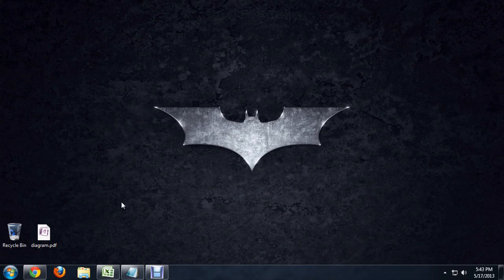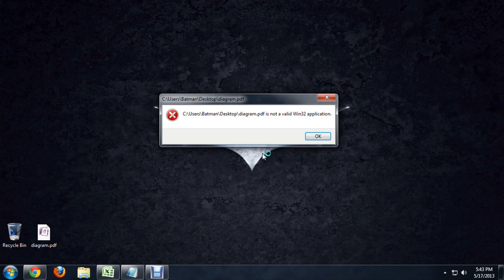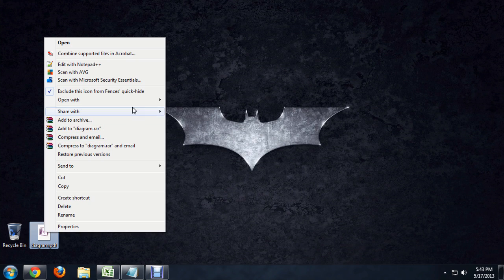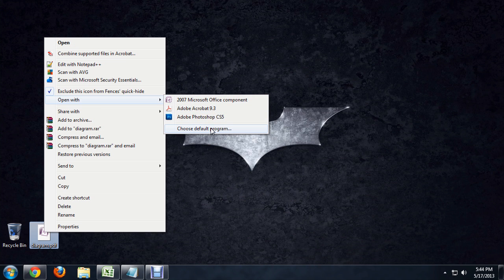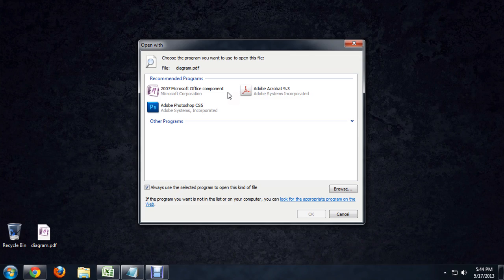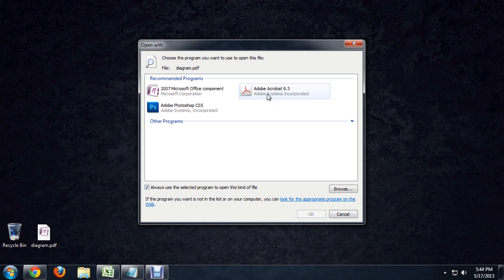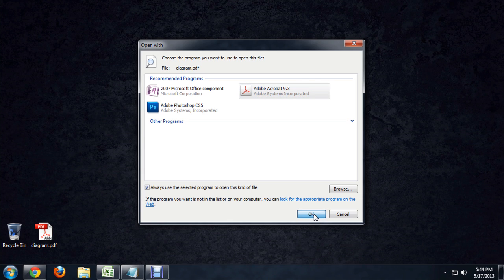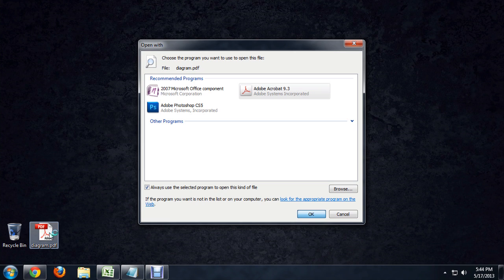How to Disable Microsoft OneNote : Tech Niche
Disabling Microsoft OneNote is something you do from within the Office program. Disable Microsoft OneNote with help from a computer science and media production professional in this free video clip.